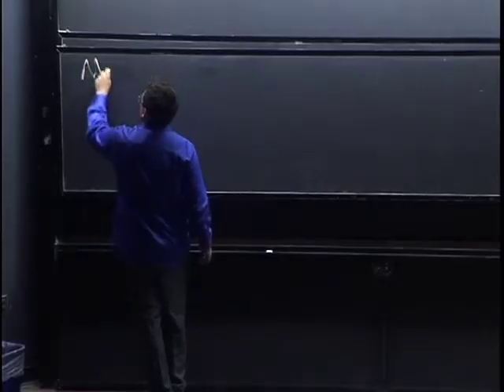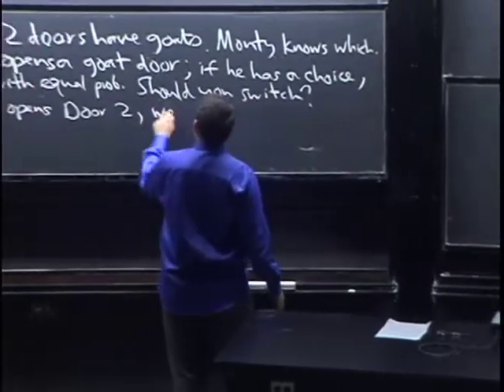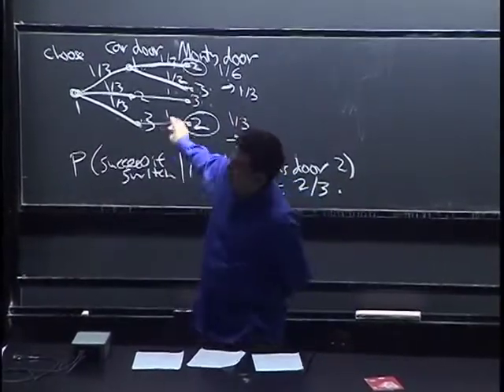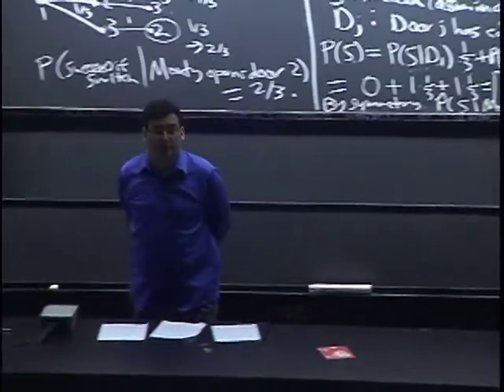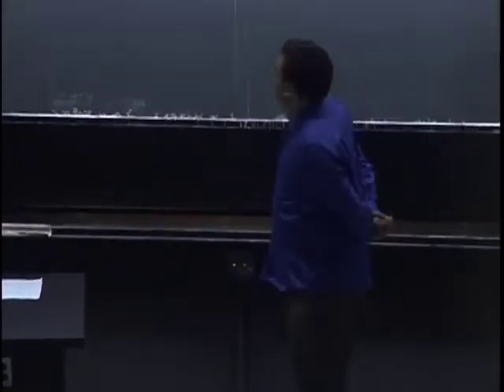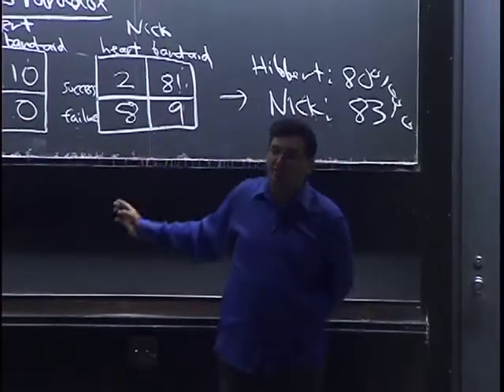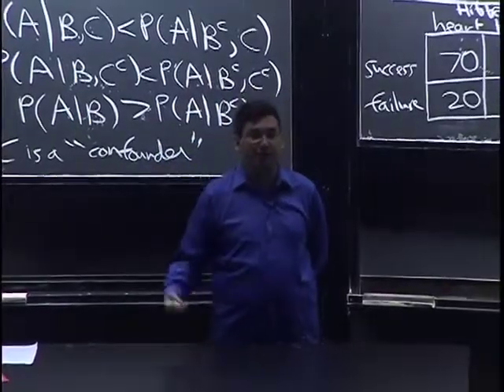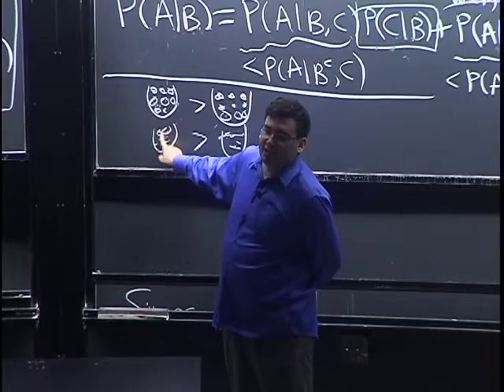Lecture 6: Monty Hall, Simpson's Paradox | Statistics 110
We show how conditional probability sheds light on two of the most famous puzzles in statistics, both of which are often counterintuitive (at first): the Monty Hall problem and Simpson's paradox.